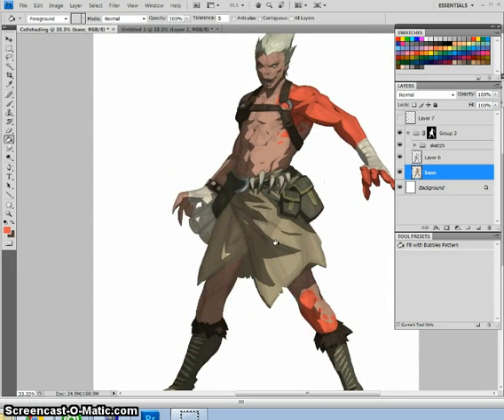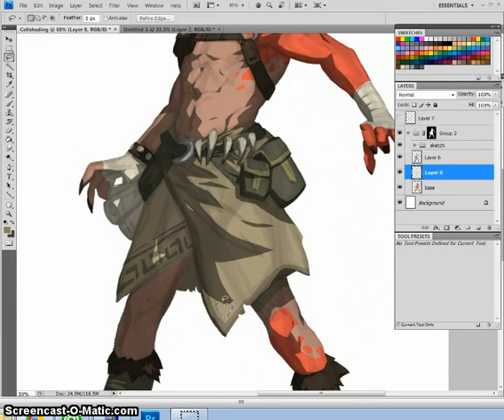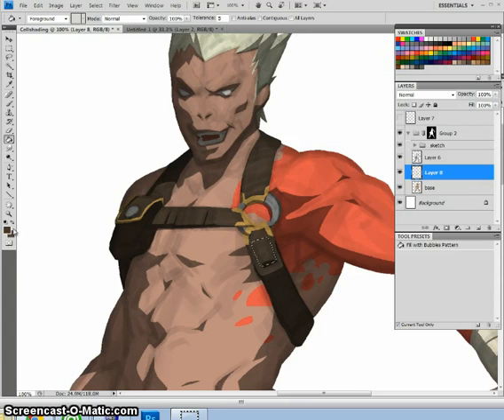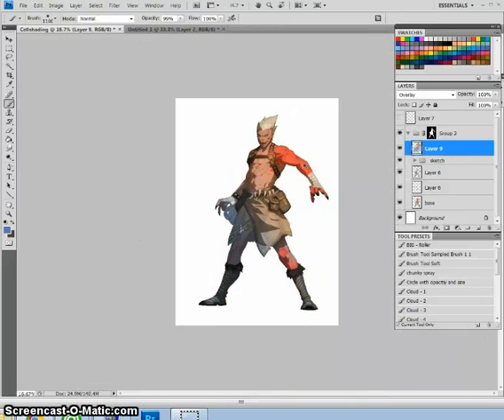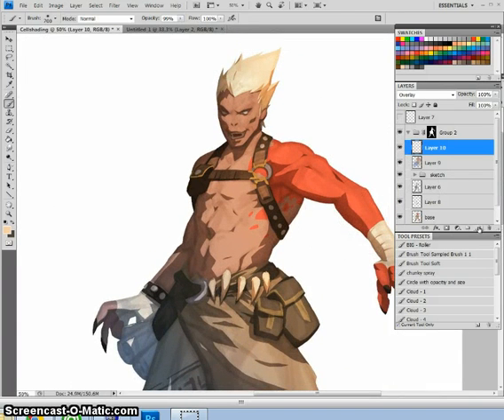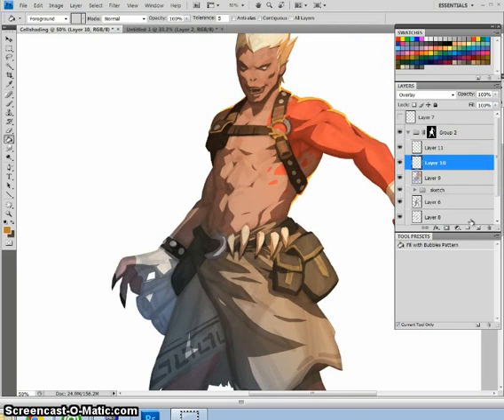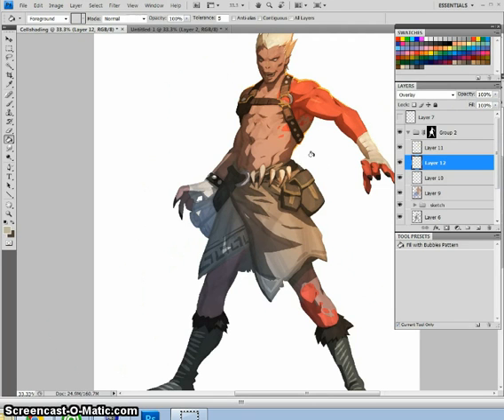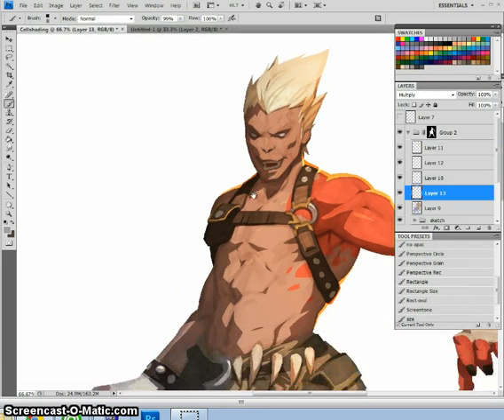schoolism4_part_07a